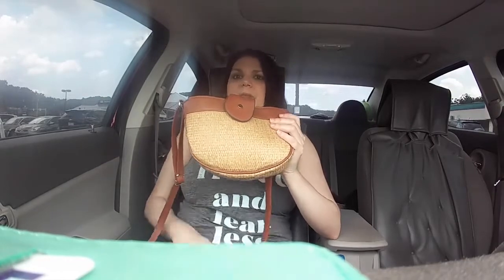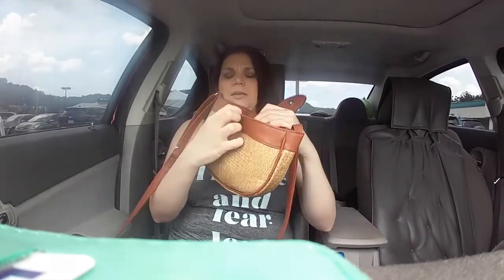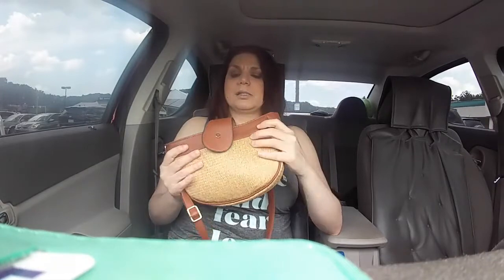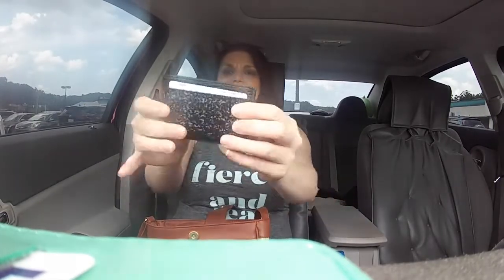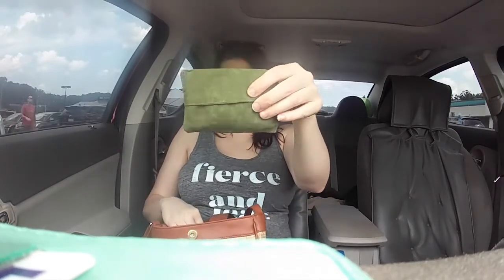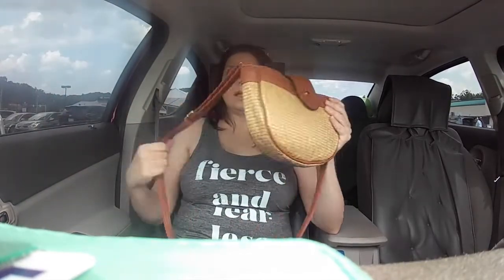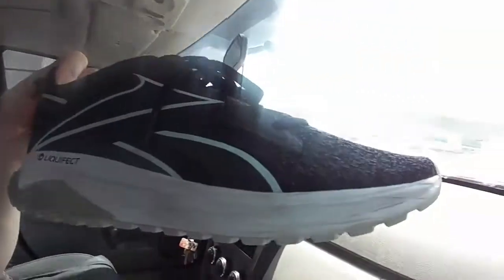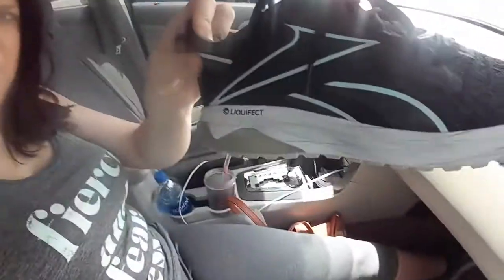A Day in my Life💑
Hey friends Come along for another joyride😊xoxoenjoy